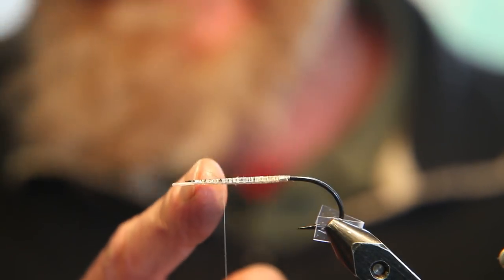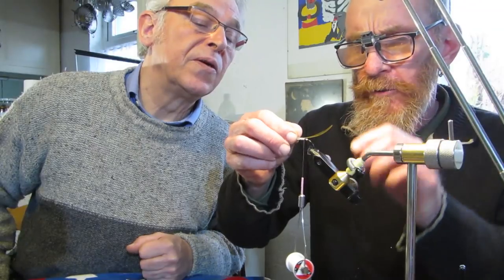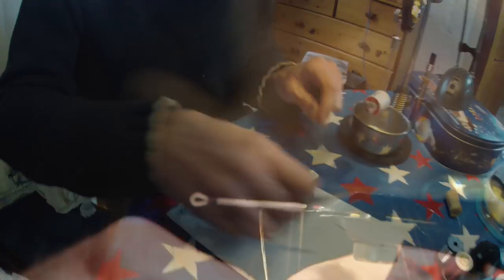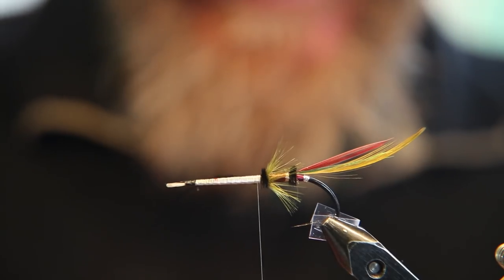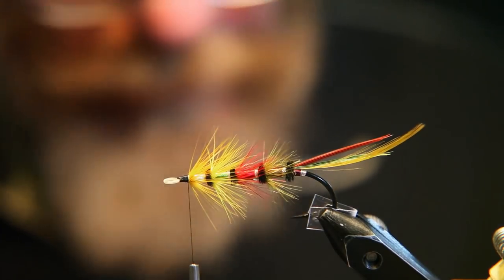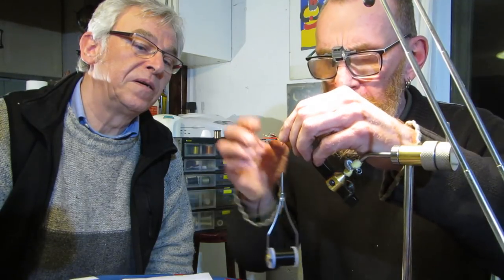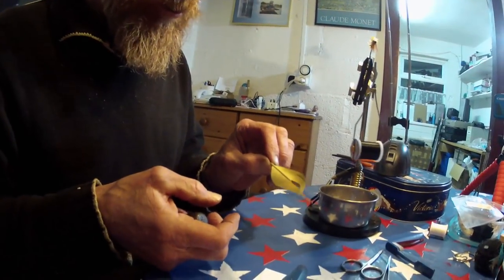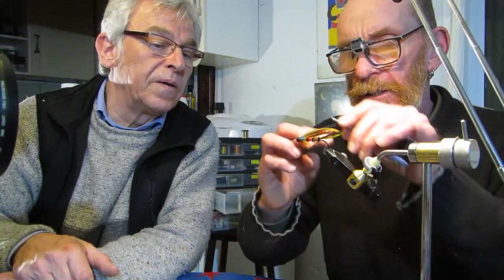Blackers Spirit Fly No. 3 Tied by Dave Medlyn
One of 12 general fly patterns developed by William Blacker in the mid eighteen hundreds for Scottish, Irish and Welsh waters.
Tied on a 4/0 Partridge CS6 blind eye with Spanish natural gut eye.

Classic flies tied to order contact